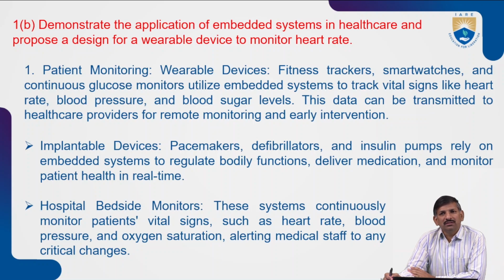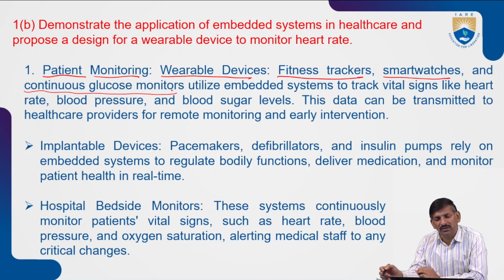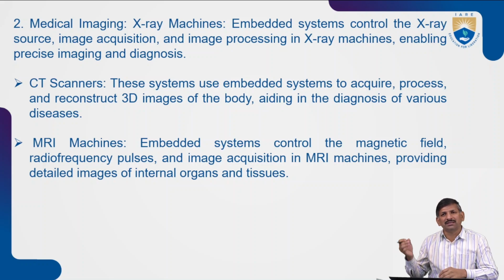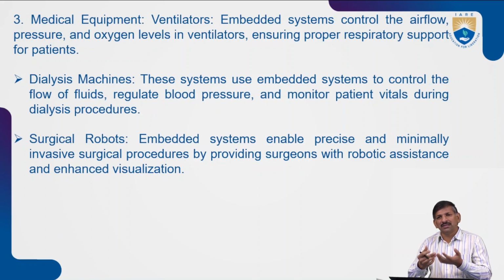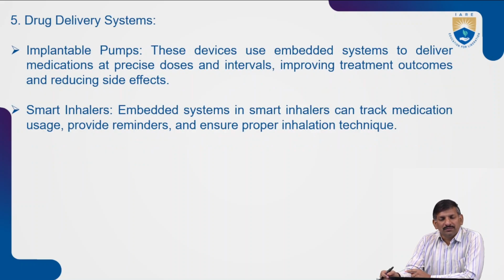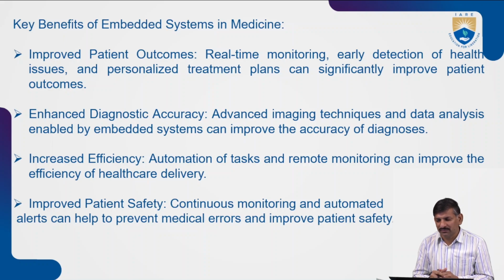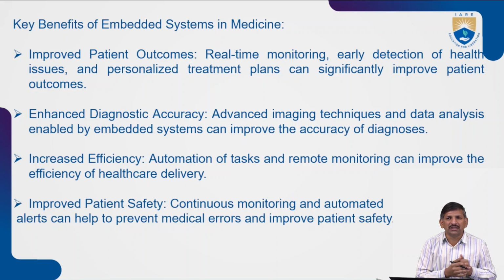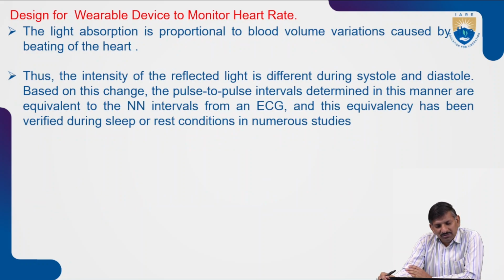ES Applications by Mr. V Prasannanjaneya Reddy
ES Applications by Mr. V Prasannanjaneya Reddy | IARE

Telangana, India.